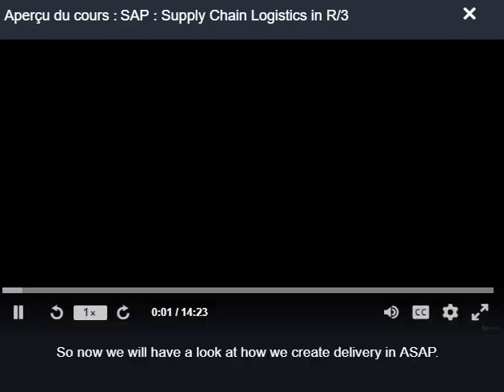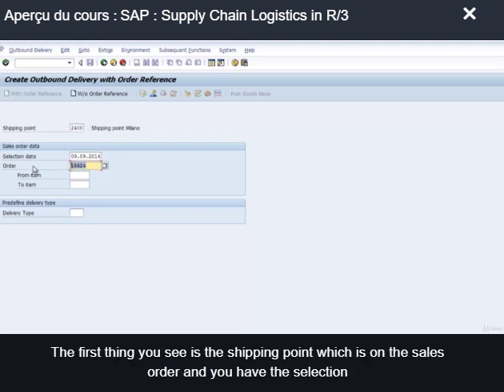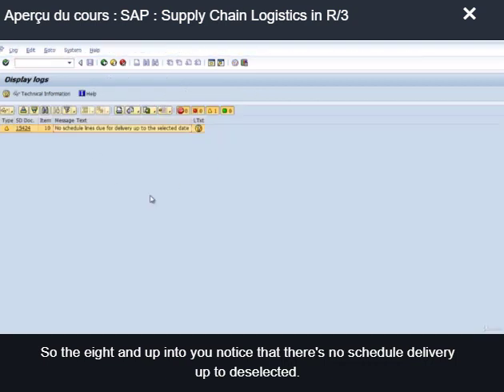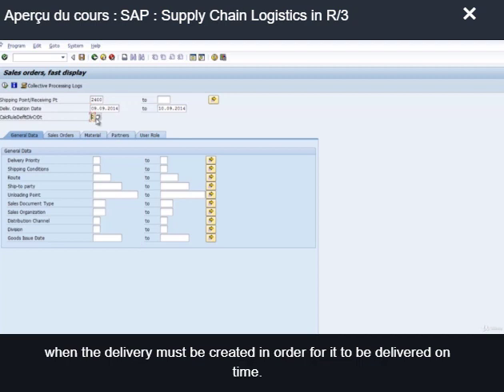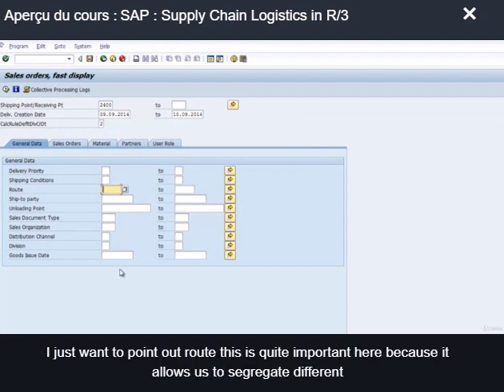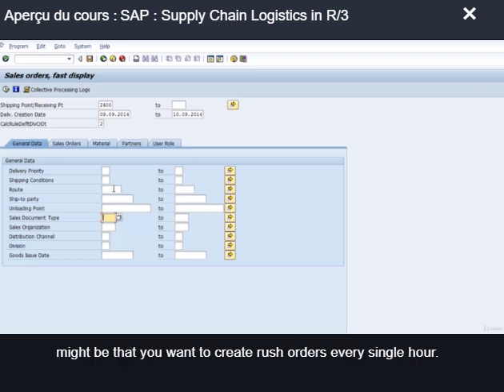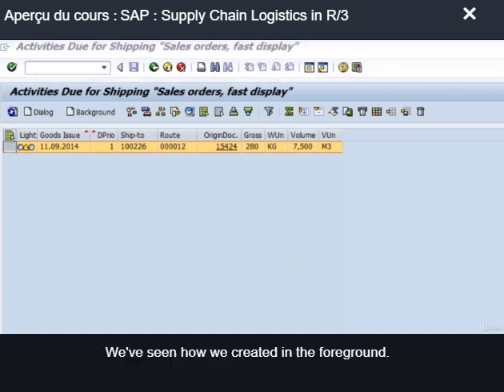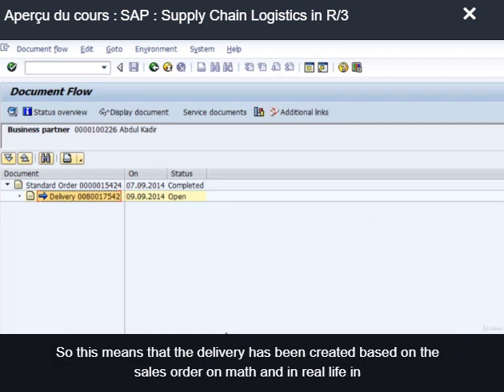8 Outbound Delivery - SAP Demonstration